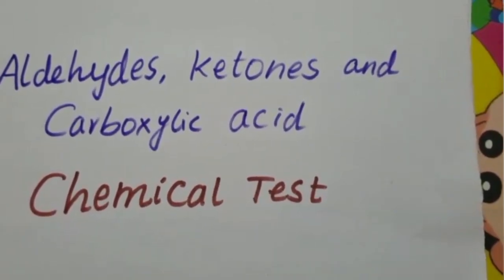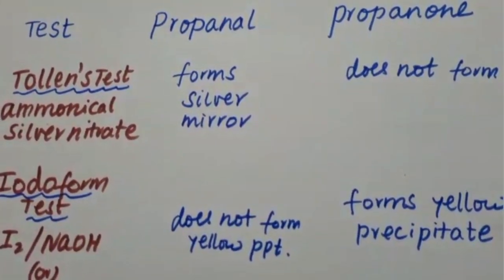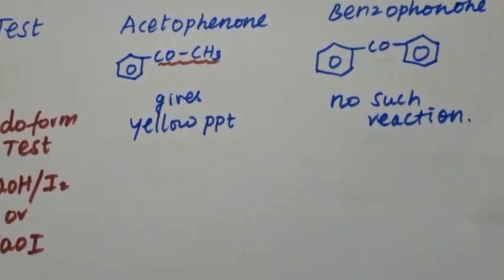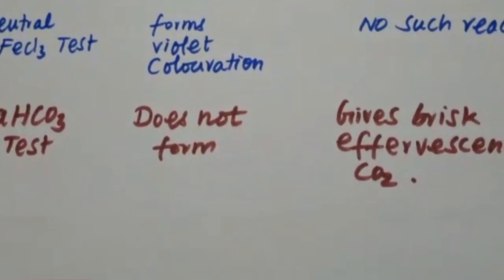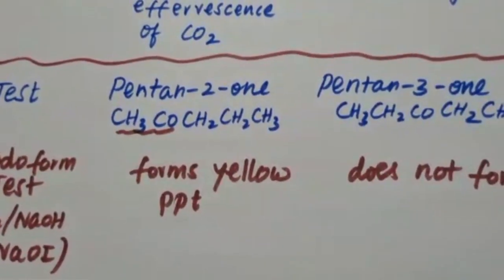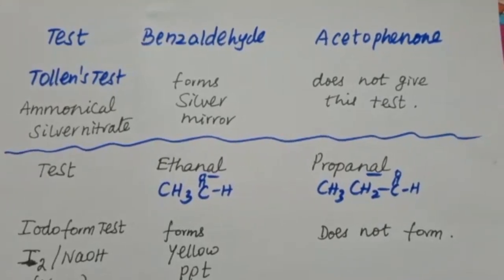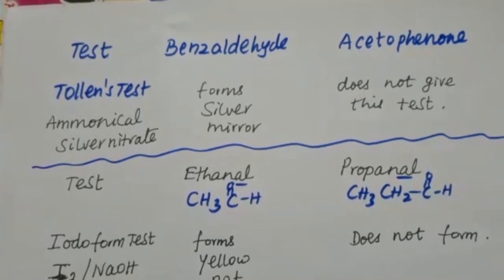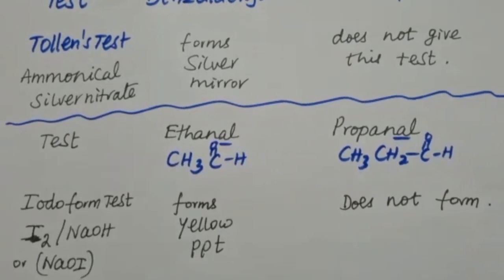Tips to solve Chemical test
Aldehydes, Ketones and Carboxyluc acid
Chemical test